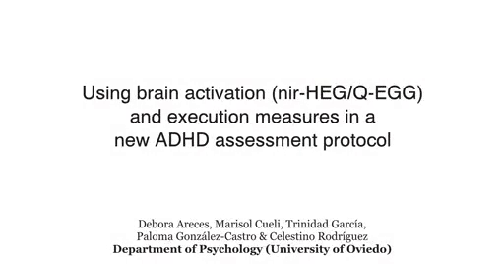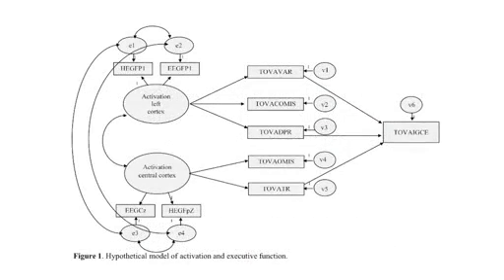Brain Activation (nir-HEG/Q-EEG) and Execution (CPTs) in ADHD | Protocol Preview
Using Brain Activation (nir-HEG/Q-EEG) and Execution Measures (CPTs) in a ADHD Assessment Protocol -  a 2 minute Preview of the Experimental Protocol

Debora Areces, Marisol Cueli, Trinidad García, Paloma González-Castro, Celestino Rodríguez
Oviedo University, Department of Psychology;

This work presents a new protocol for the assessment of Attention Deficit Hyperactivity Disorder (ADHD) by providing a more objective diagnostic procedure for this developmental disorder based on the use of innovative tools. It also analyzes the relationship between activation measures and executive function measures.